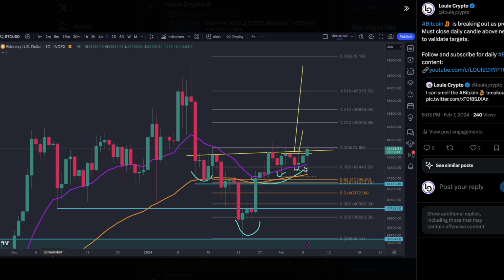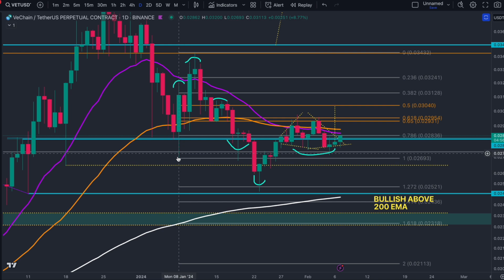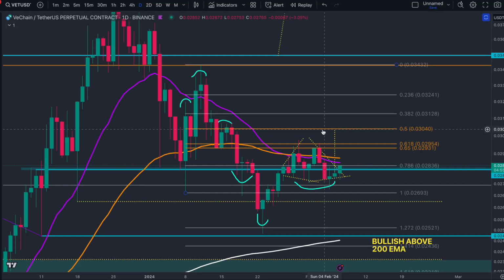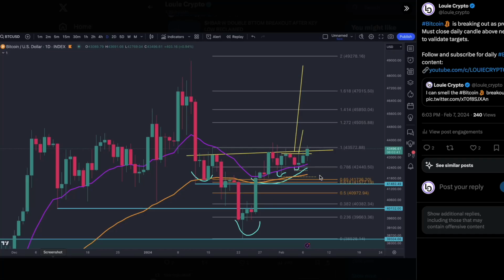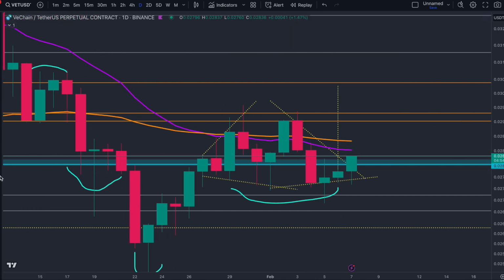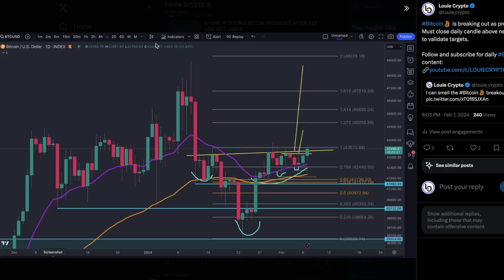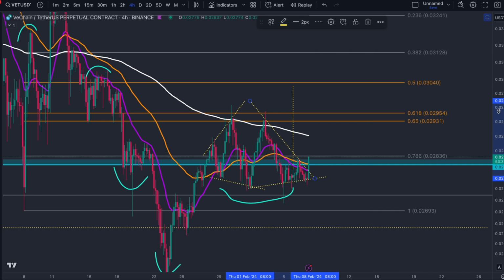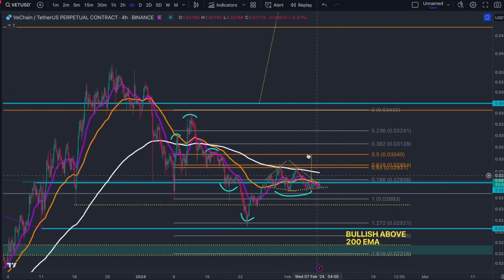VET: THIS DIAMOND BREAKOUT IS MASSIVE - VECHAIN UPDATE